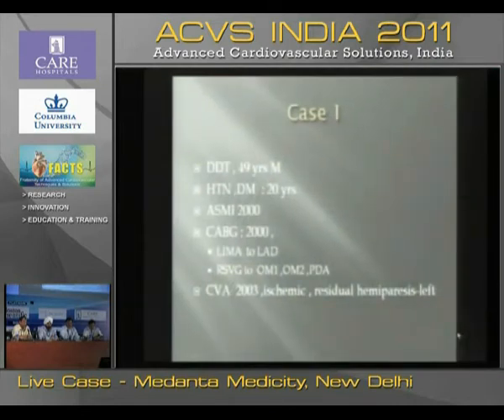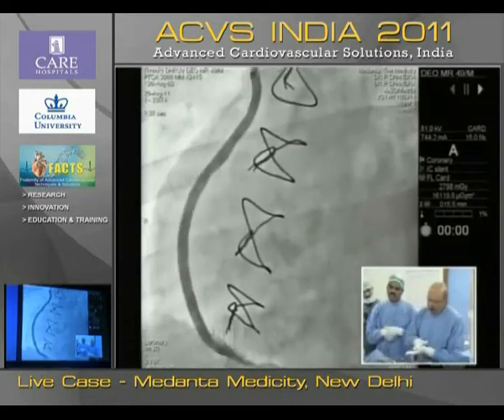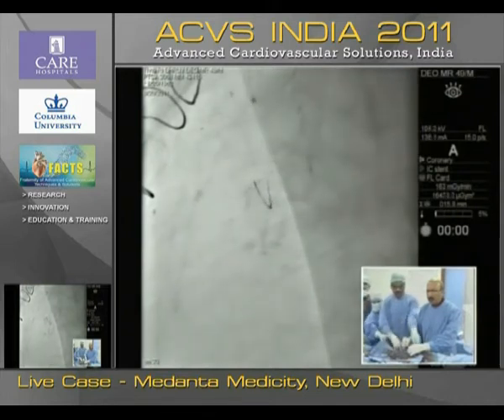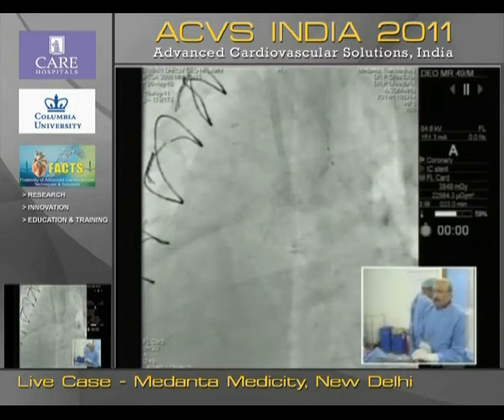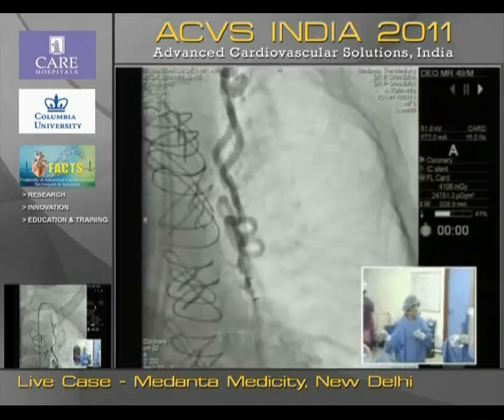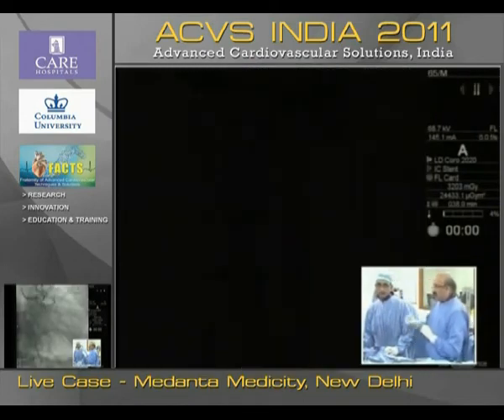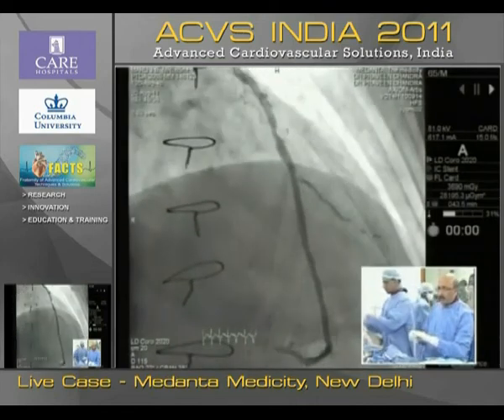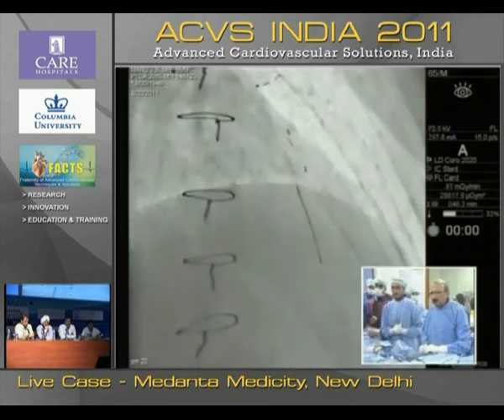2S21 Medanta, Delhi